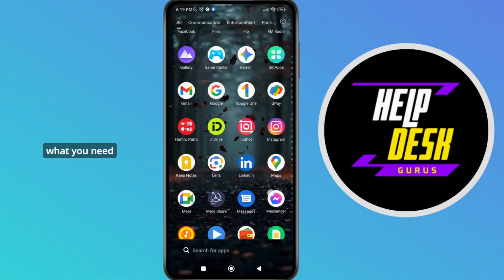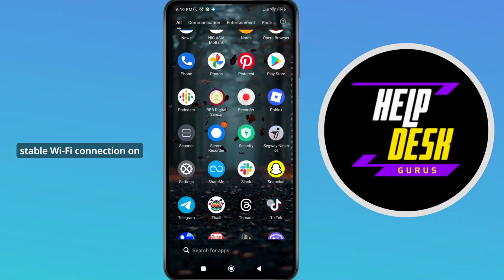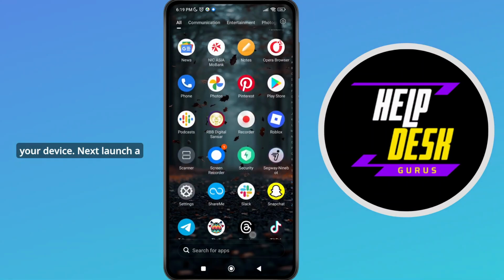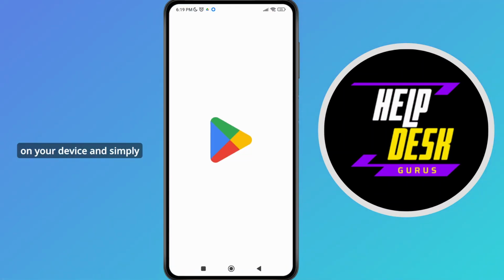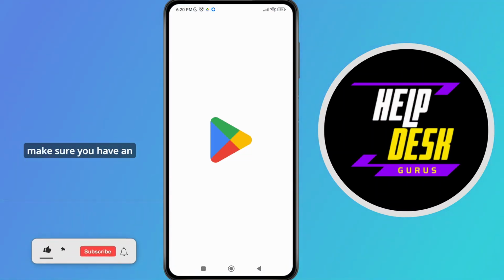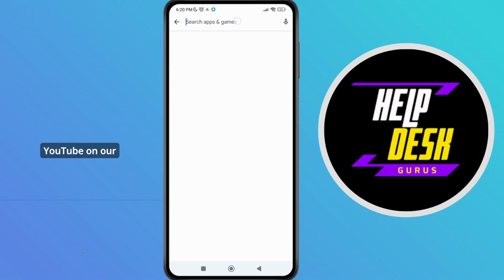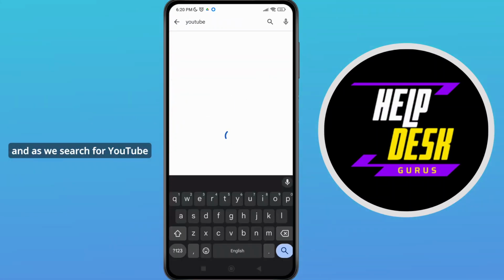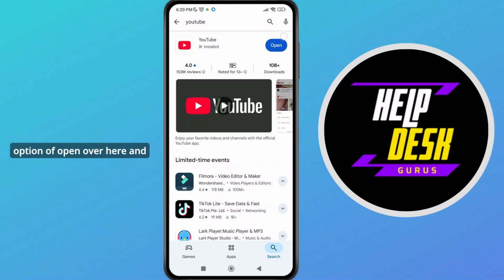HOW TO FIX YOUTUBE ERROR LOADING TAP TO RETRY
Welcome to our step-by-step guide on "How to Fix YouTube Error Loading Tap to Retry"! If you're facing issues with YouTube videos not loading properly and constantly seeing the "Tap to Retry" error message, this video is here to help. We'll walk you through effective troubleshooting steps to fix the YouTube loading error on your phone, tablet, or PC. From clearing cache to checking your internet connection, these solutions will get your YouTube app or browser working smoothly again. Say goodbye to frustrating loading errors and enjoy uninterrupted video streaming.

In this video, you'll learn:

How to fix YouTube error loading issue

How to resolve the “Tap to Retry” problem on YouTube

Tips to fix YouTube not loading on mobile and desktop

How to clear cache and data for YouTube app

Troubleshooting slow or stuck YouTube videos